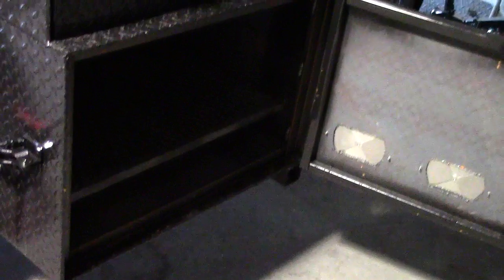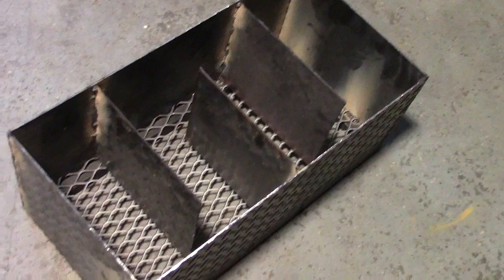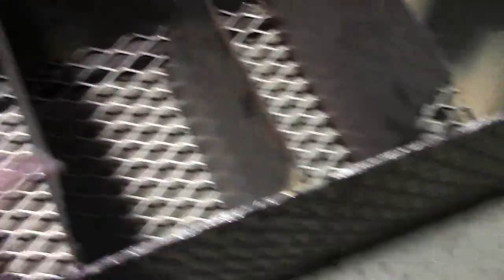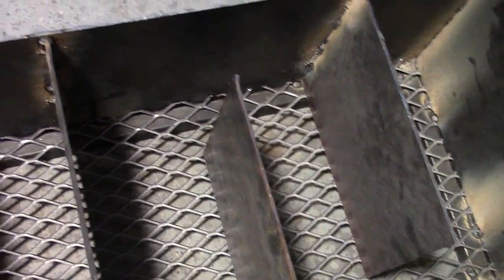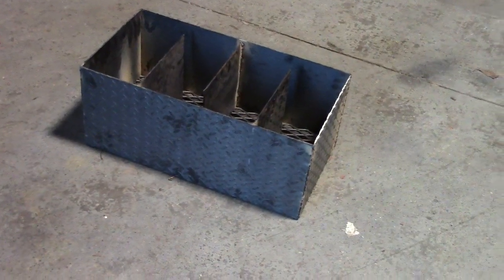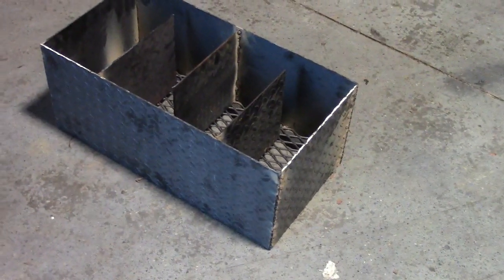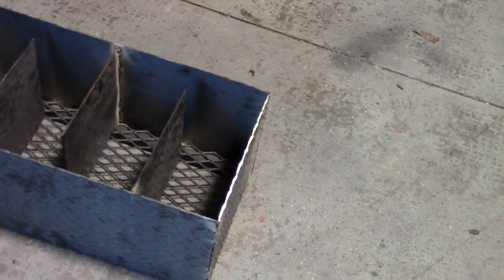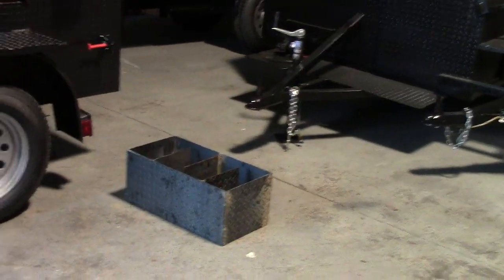Snake Charcoal Basket BBQ Smoker Grill Trailer for sale Food Truck BBQ Business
BBQ Smoker Grill and Pit Master Trailer for Sale
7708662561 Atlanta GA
Buy Sell or Rentals Smoker BBQ Pit Rentals
we can custom design and build your Dream BBQ Smoker Grill Trailer
Snake Charcoal basket makes it easy to keep your cahrcoal firewood burning

Corporate events
Business luncheons
Weddings
Graduations
School functions
Personal celebrations